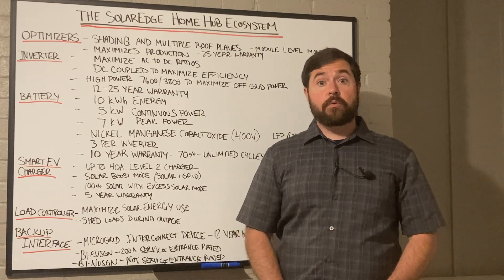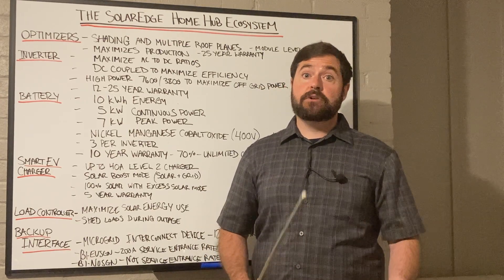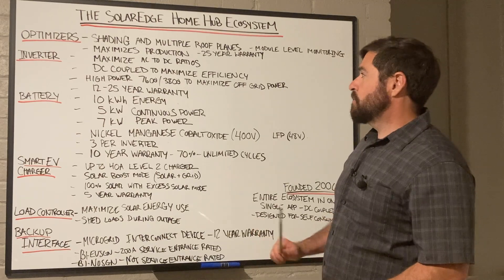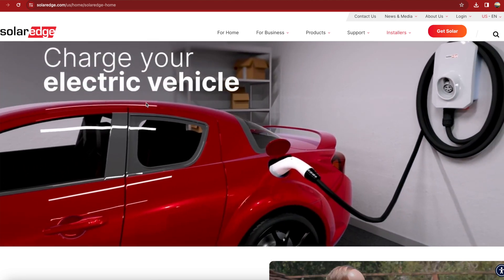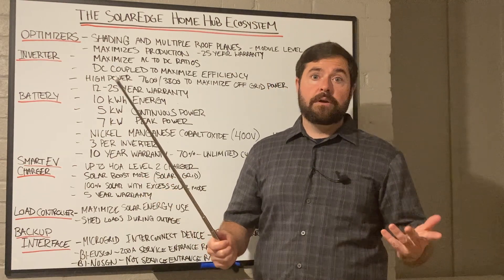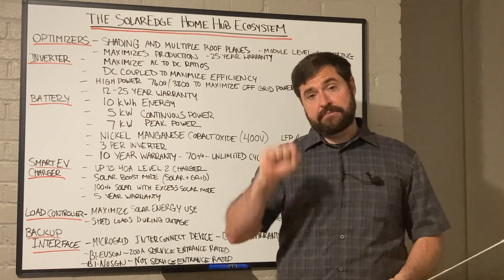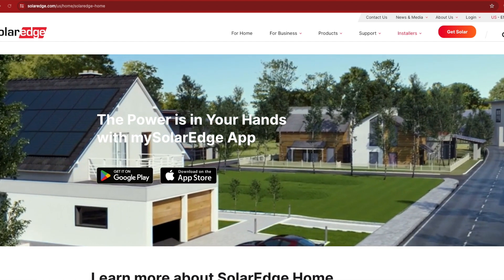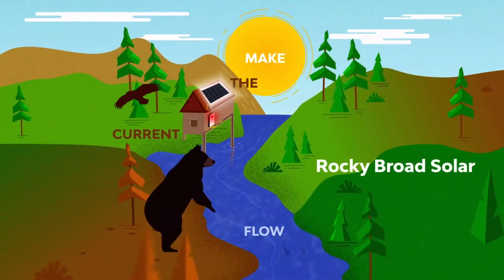SolarEdge Home Hub Ecosystem - Solar and Home Batteries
This video covers a brief overview of all of the different components that make up the SolarEdge Home Hub Ecosystem. SolarEdge optimizers, a the SolarEdge Home Hub Inverter also known as the SolarEdge Energy Hub inverter, the SolarEdge Home Battery, also known as the SolarEdge Energy Bank Battery, the SolarEdge Smart EV Charger, and the SolarEdge Load Controller. This is a great all in one solution for your home solar panels and home battery.

If you are interested in a zero cost pressure free quote for turn key installation of solar and storage products, fill out our intake form below...